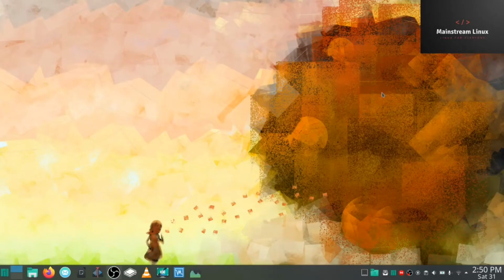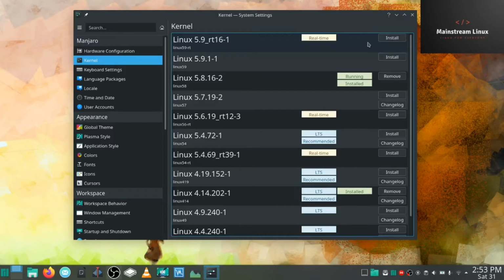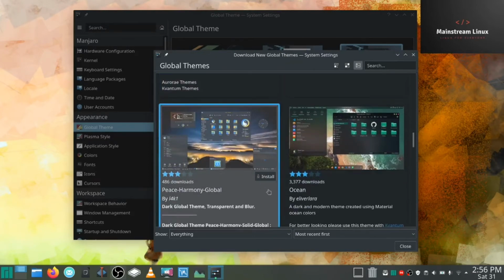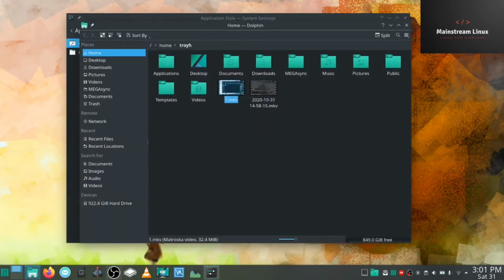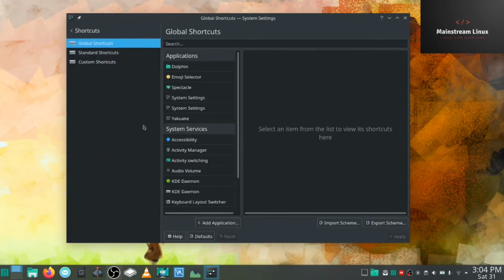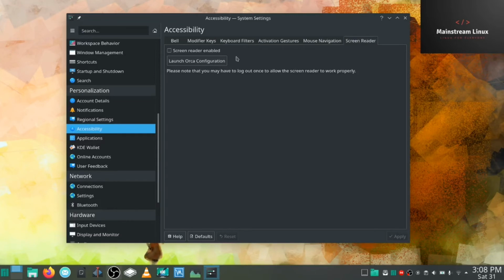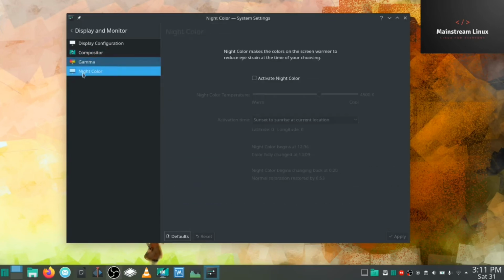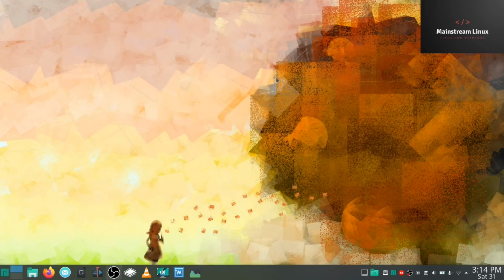Manjaro 20.1.2 Mikah | KDE | Basic Settings | Setup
Manjaro KDE is my daily driver so I made a quick video for those that have just switched to Manjaro Linux and want to know some of the Basic Settings and Setup.